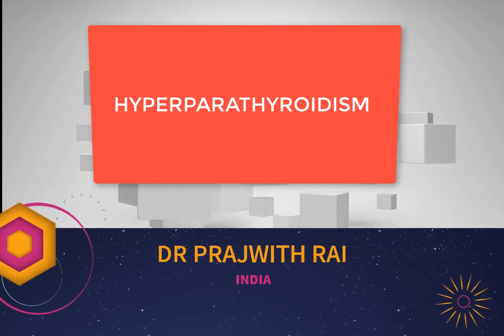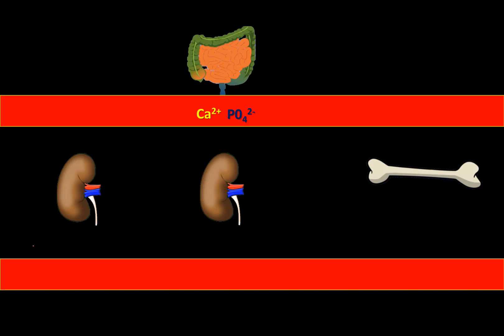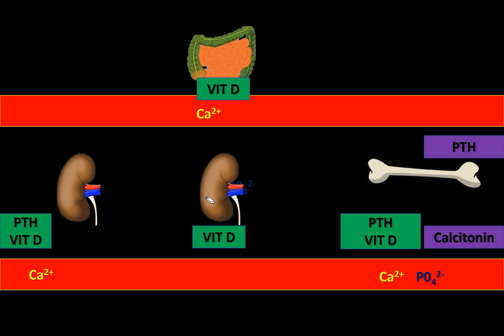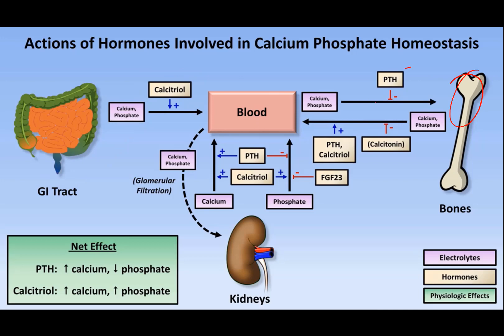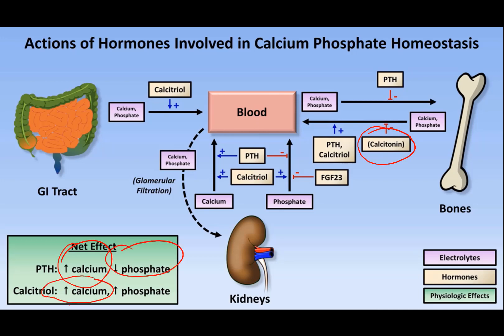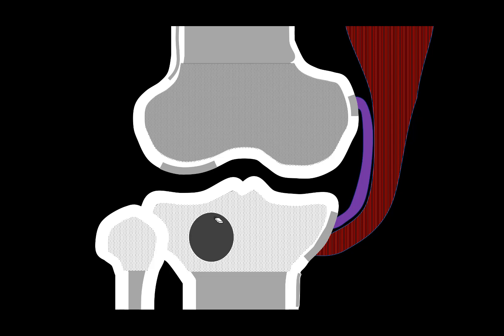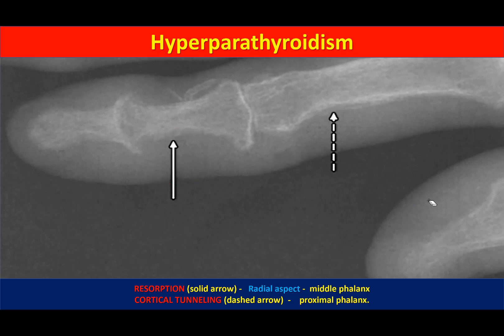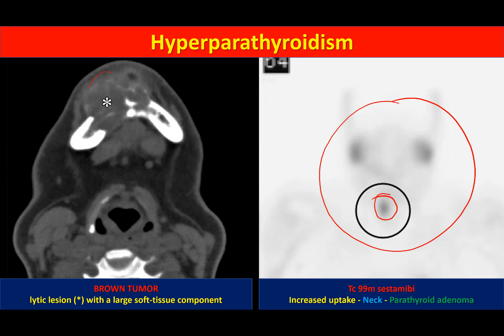HYPERPARATHYROIDISM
Hyperparathyroidism is a condition in which one or more of the parathyroid glands become overactive and secrete too much parathyroid hormone (PTH). This causes the levels of calcium in the blood to rise, a condition known as hypercalcemia.